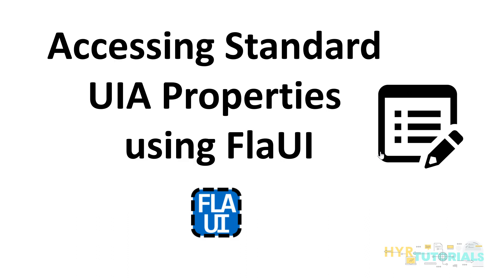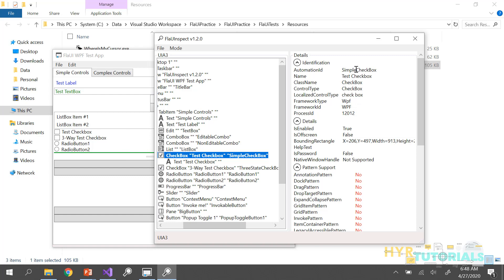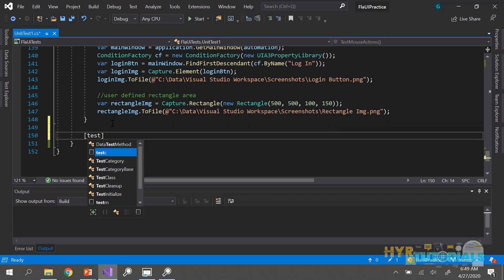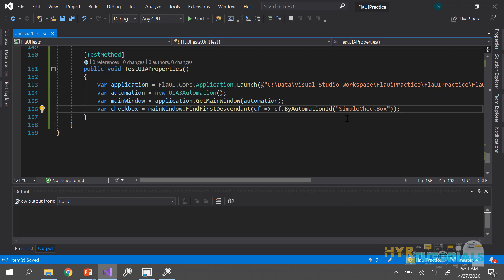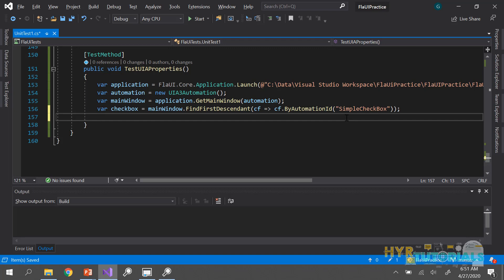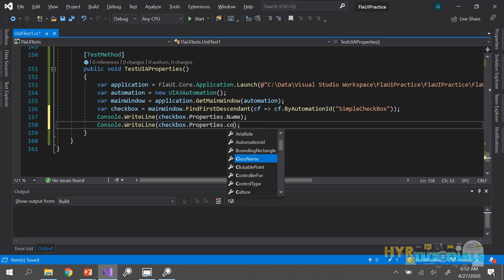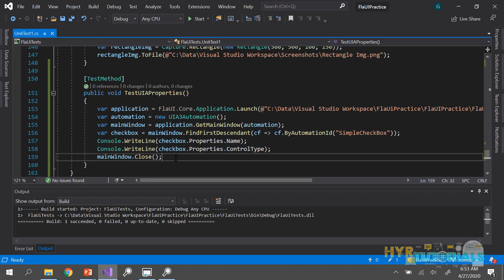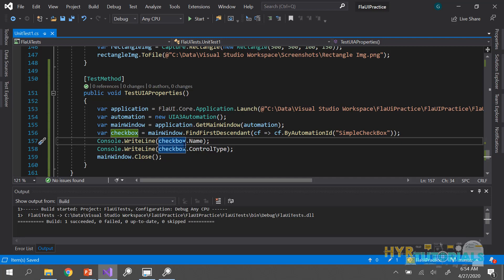P18 - Accessing Standard UIA Properties using FlaUI | Windows Automation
In this video, I explained about "Accessing Standard UIA Properties using FlaUI"

FlaUI is a .NET library that helps with automated UI testing of Windows applications (Win32, WinForms, WPF, Store Apps, ...).

UI Automation providers expose properties on Microsoft UI Automation elements. These properties enable UI Automation client applications to discover information about pieces of the user interface (UI), especially controls, including both static and dynamic data.

These properties are common to all controls. All but a few of them are likely to be static over the lifetime of the provider application; most dynamic properties are associated with control patterns.